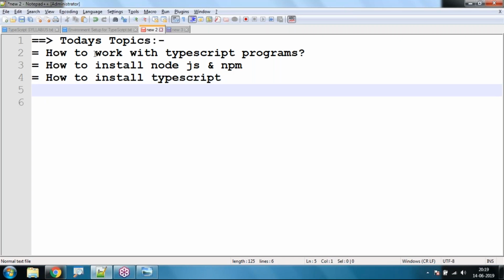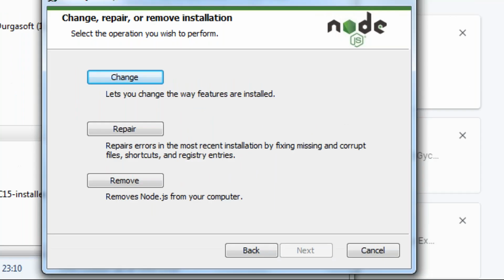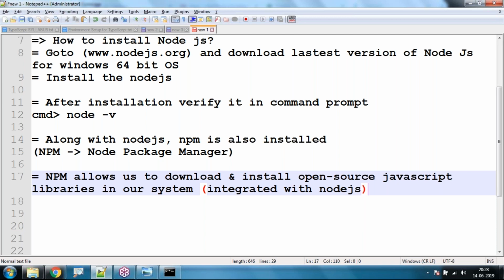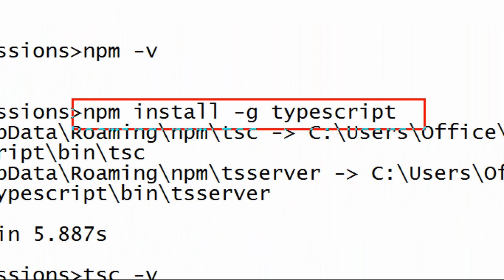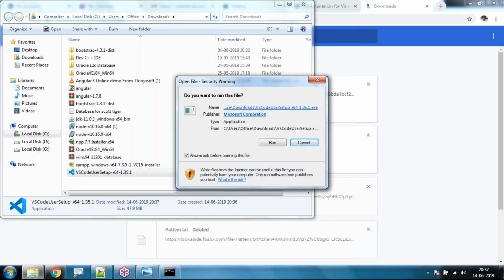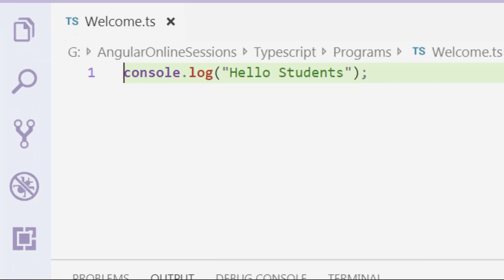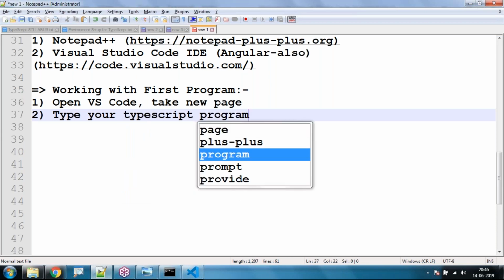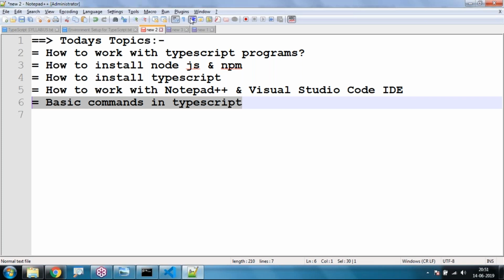5. Writing First Program in Typescript, Compiling and Running typescript Program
In this video, we will discuss how to write first program in typescript
How to compile and run typescript program
Downloading and Installing node js
Installing npm in windows machine
Installing typescript in windows machine
Downloading and Installing Visual Studio Code